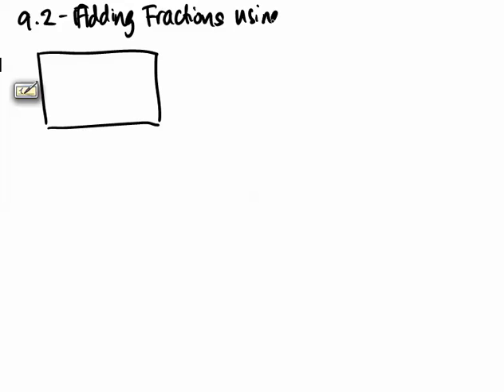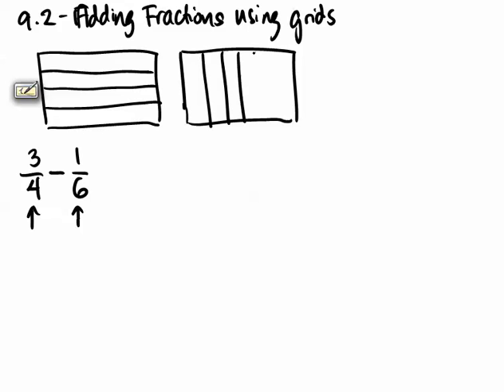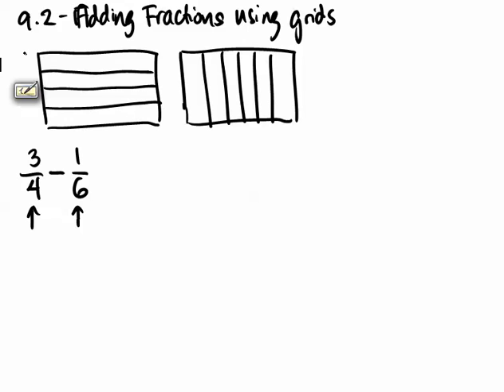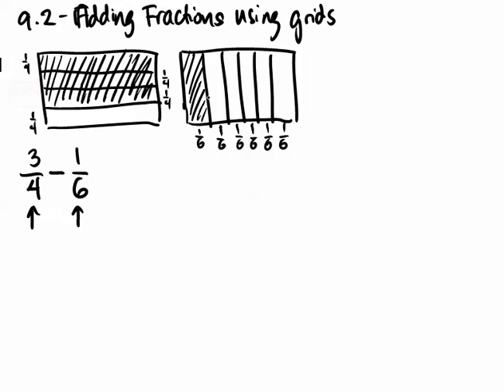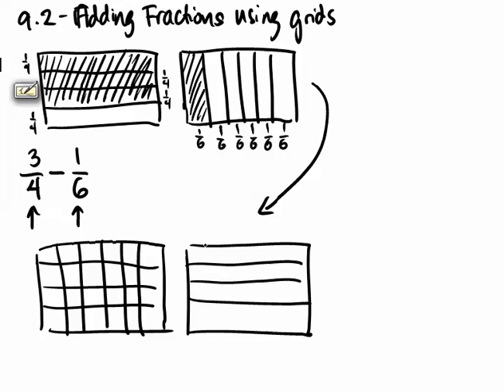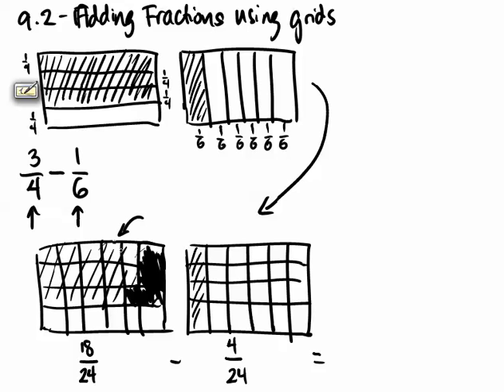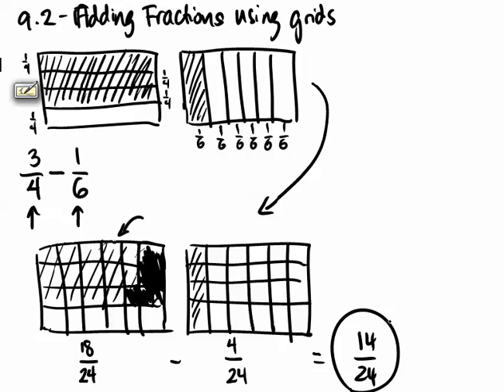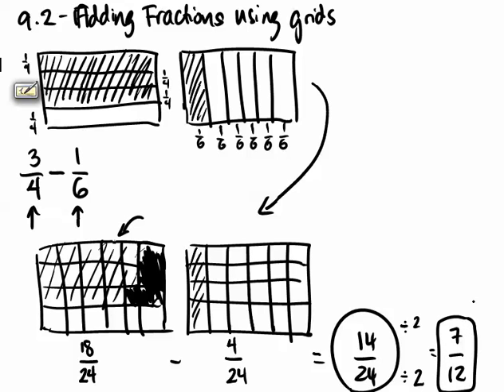Math 8 - 9.1 - Adding Subtracting Using Grids